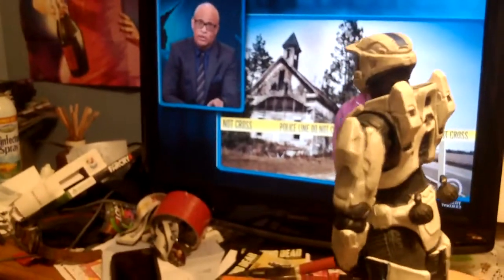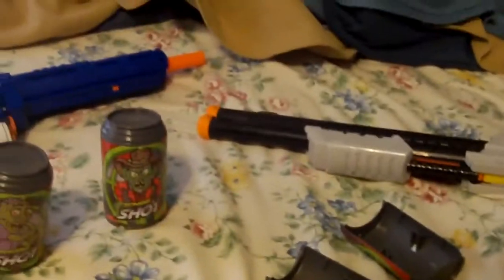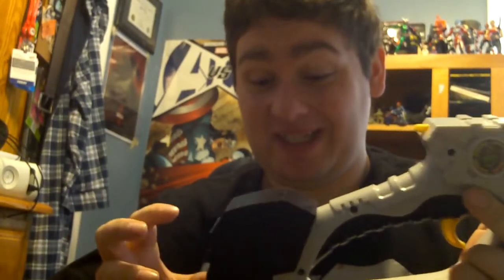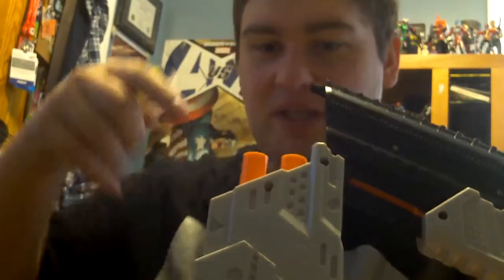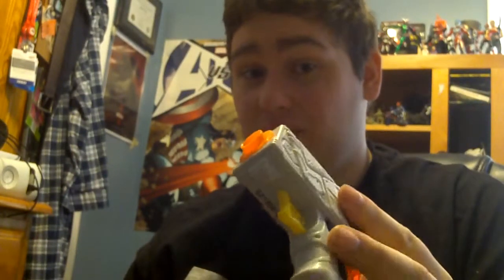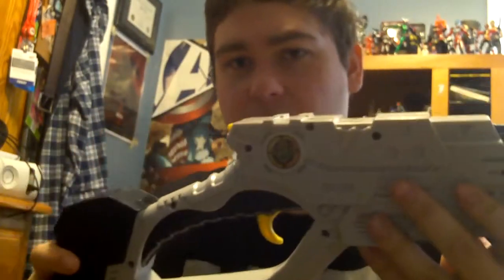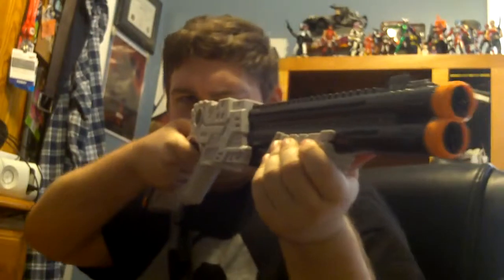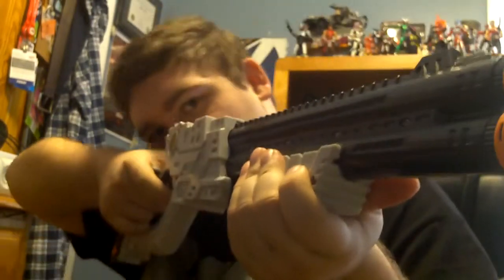[NERF] Zuru X-Shot Vigilante Review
I created this video with the YouTube Video Editor and theres a quick channel update in the review other than that heres my review of a knock off nerf company zuru and there blaster the vigilante so lets see how bad it is comparted to buzz bee blasters in the past or will it be just ok lets find out so until my ninnger ep 34 review later.